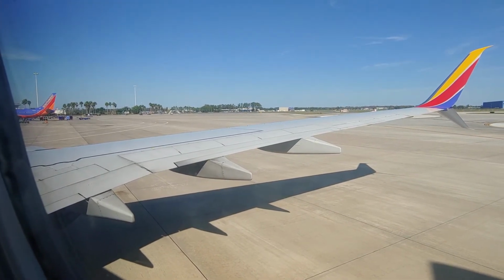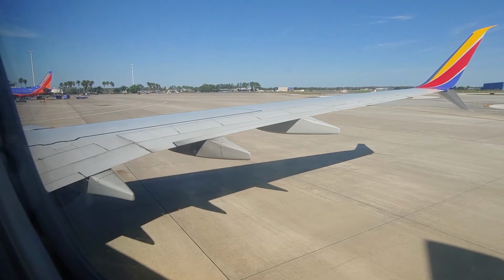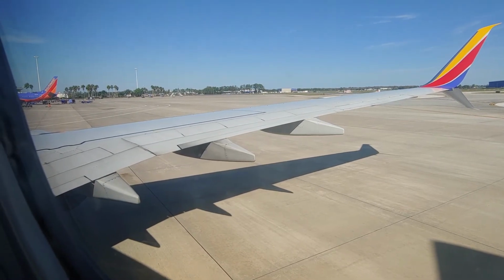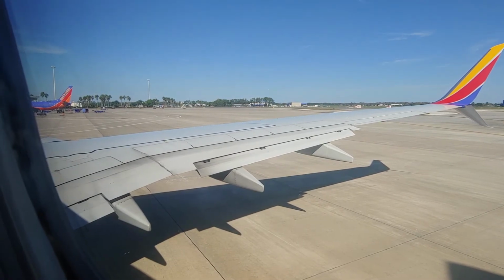Southwest 737-800 Takeoff Orlando(MCO) to RDU 1/2/20